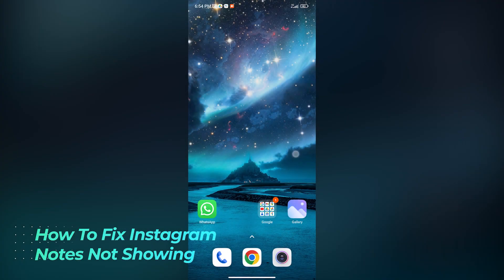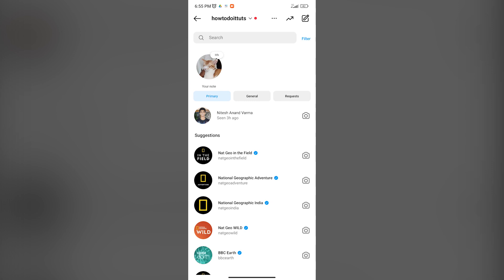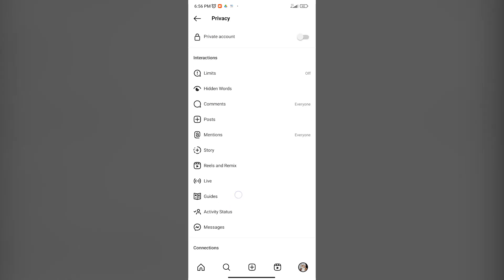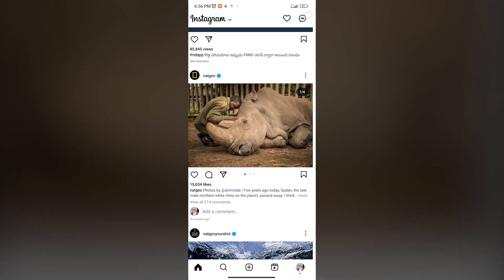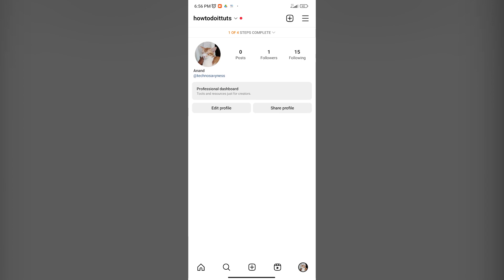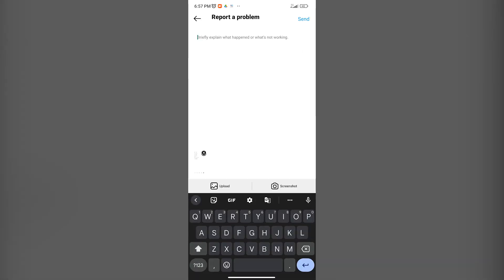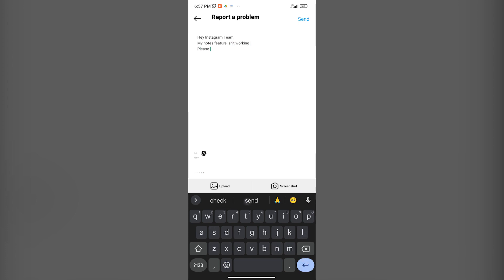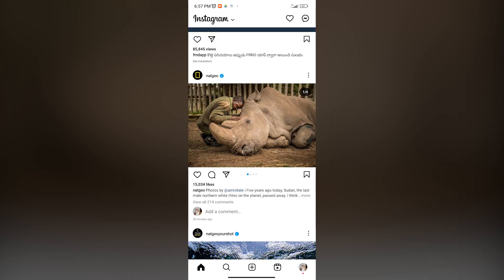How To Fix Instagram Notes Not Showing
In this video I will show you how to  to fix Instagram notes not showing

Some people have problems with Instagram notes not showwing so here is step by step tutorial how to fix Insagram notes not showing so you will be able to see it.

This video is all about how to fix Instagram notes not showing or instagram notes feature not showing and
how to fix notes in instagram and how to get notes on instagram, how to show instagram notes and how to see the notes on instagram